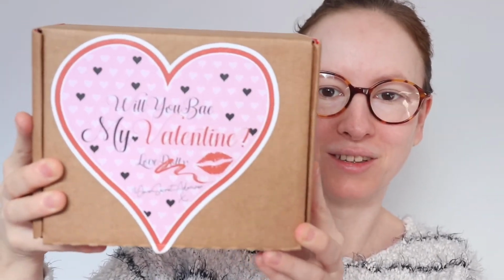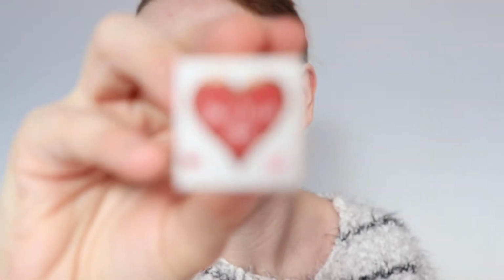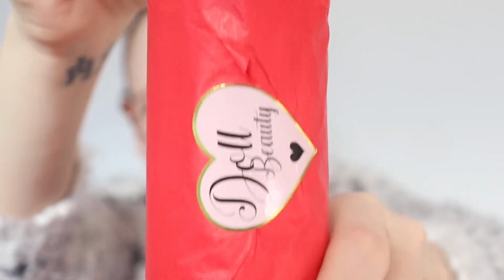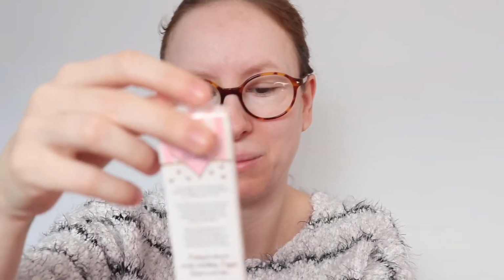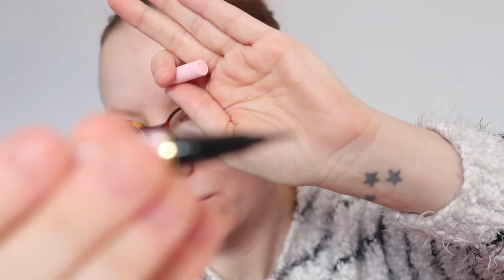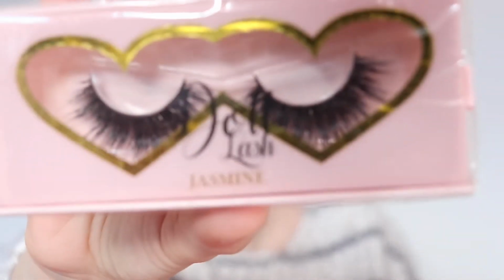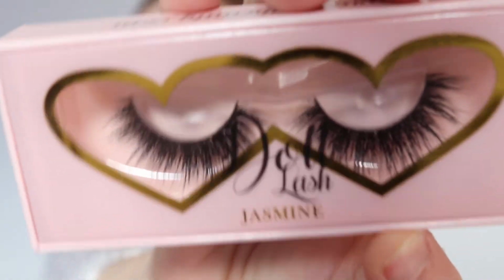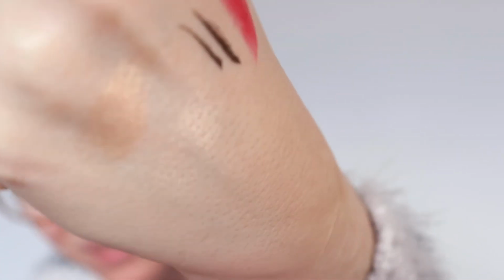Doll Beauty Valentines Mystery Box Unboxing! Worth £30? Better than their last mystery boxes?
Today's video is an unboxing of the Doll Beauty Valentines mystery box! I was so excited to unbox this! I've previously unboxed previous Doll beauty mystery boxes and was disappointed by them! So this one was such a nice surprise!